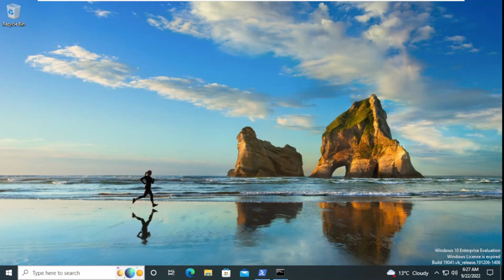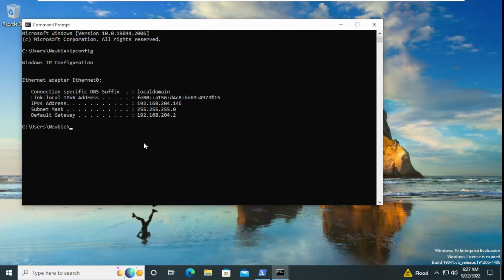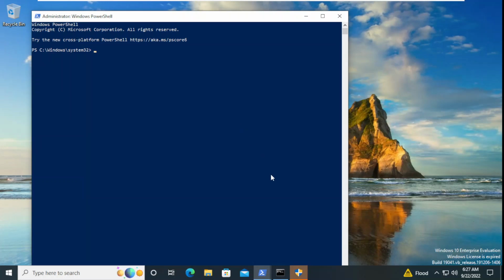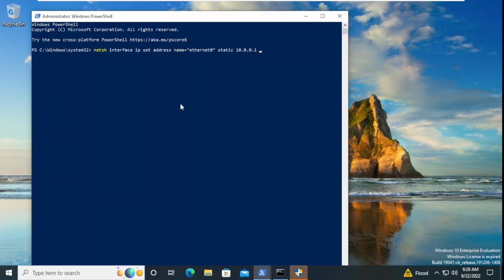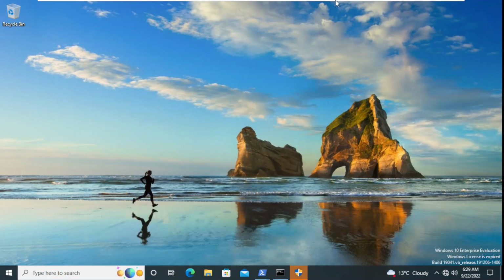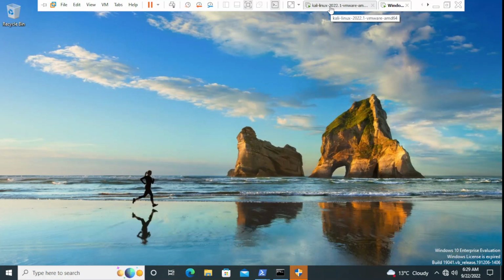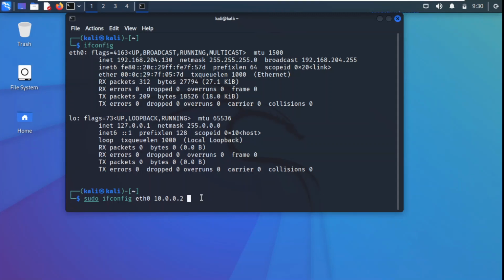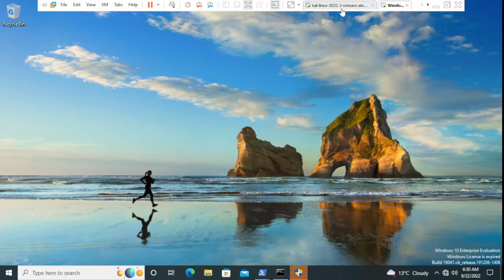Changing IP address using Command line interface CLI on Windows | Kali Linux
In this video we are going to assign static IP address to Window 10 and Kali Linux computers